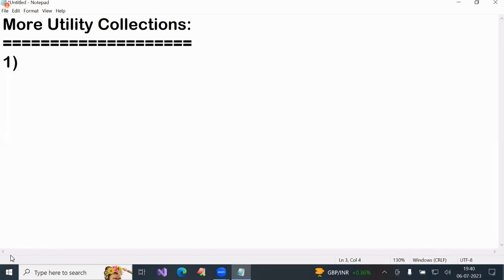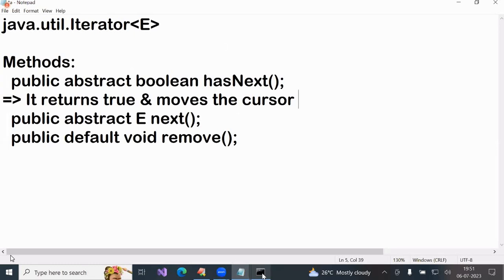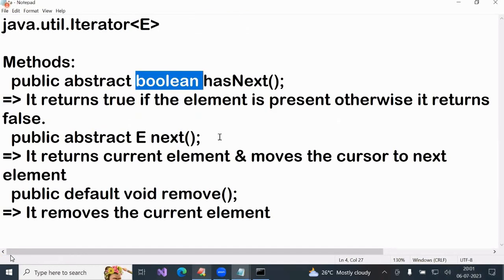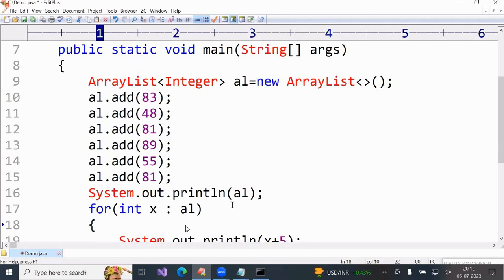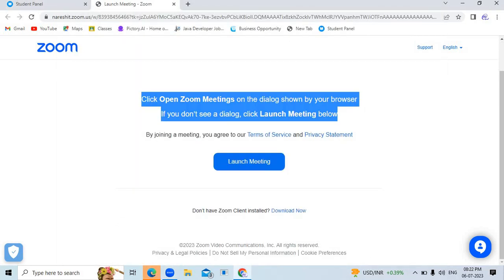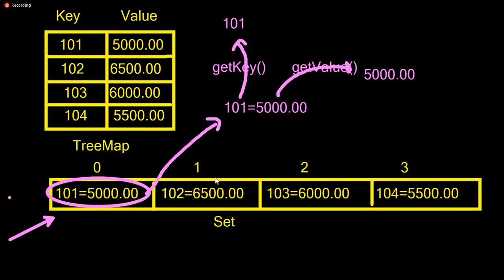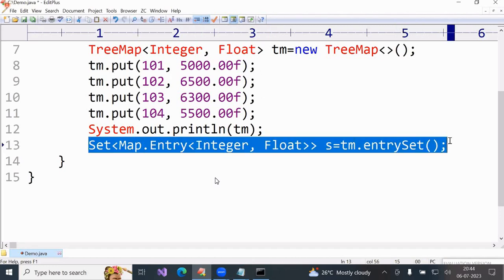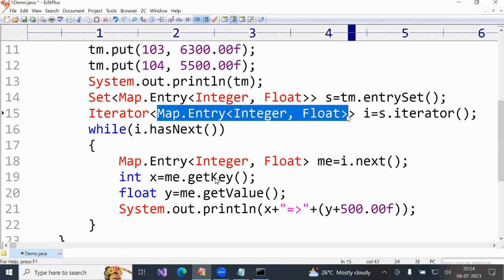Core Java 6 July 2023